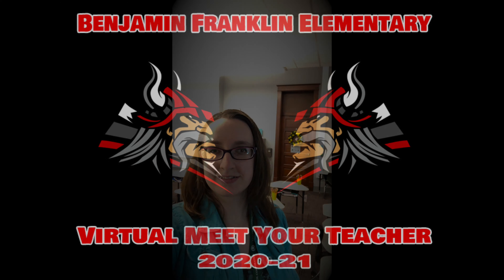Franklin Virtual Meet Your Teacher - Ms. Raney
Meet your 3rd Grade Teacher Ms. Raney!